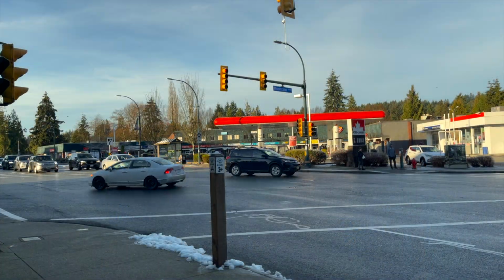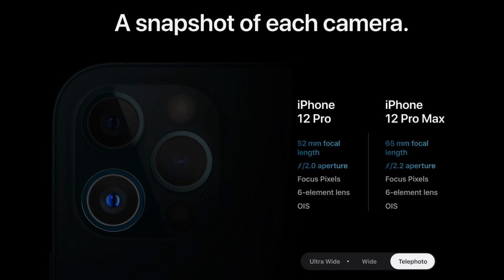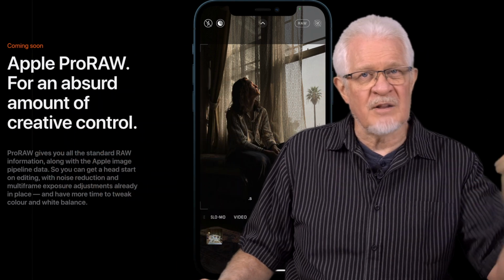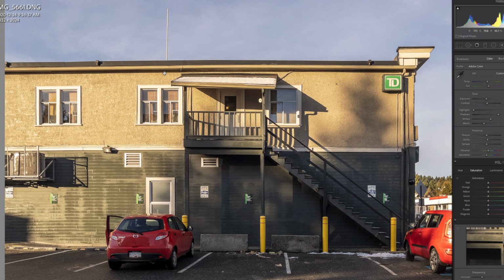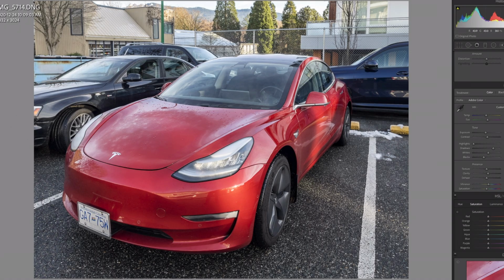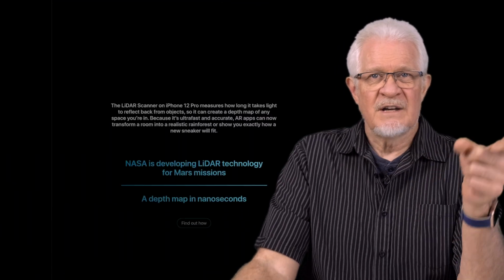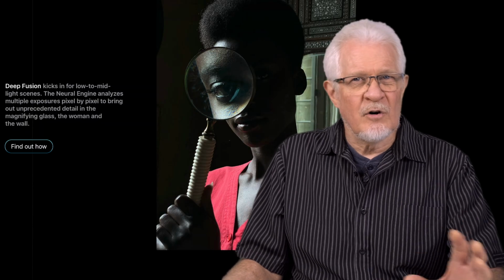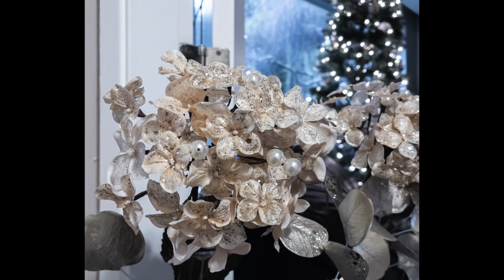iPhone 12 Pro Max Camera Review - AND HEADRESTS draw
Hansshow Power Frunk / Power trunk struts;
USE relevant CODES DISPLAYED on the flyer at 1:22 secs in the video above

I promised you a photographic review of the iPhone 12 Pro Max and here it is - just in time for Christmas.